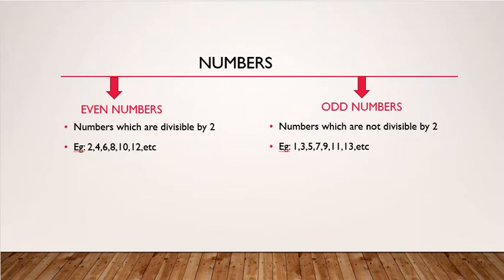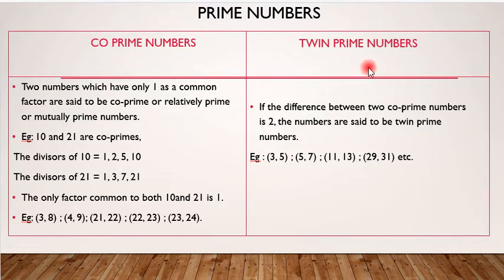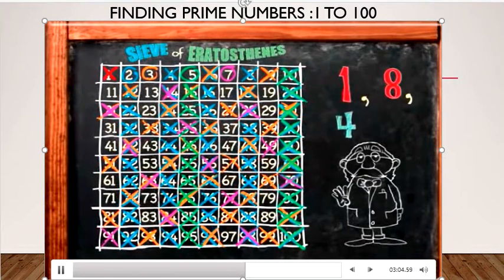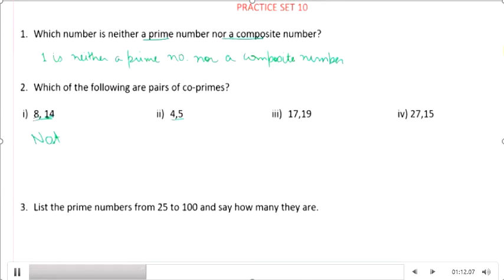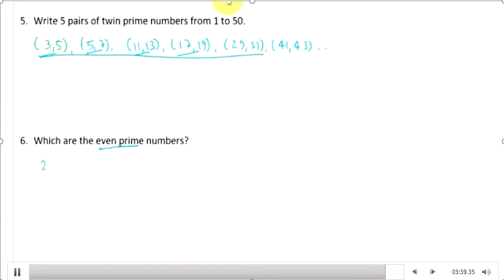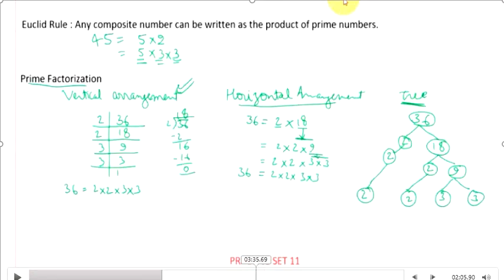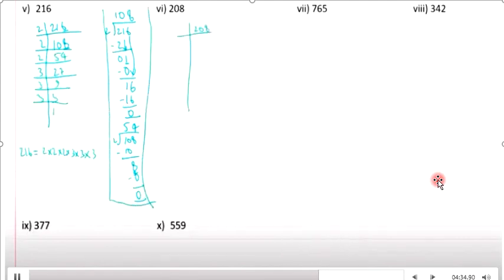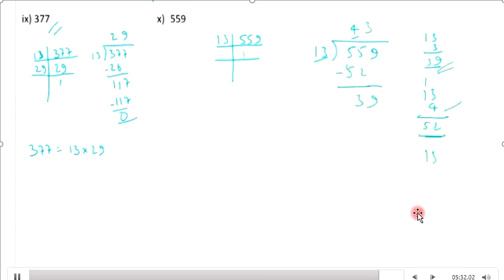7th Maths | CH 3 | HCF and LCM | Practice Set 10,11 | Maharashtra State Board.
This Video is about CH 3 HCF and LCM
Practice set 10 and 11
ModelGuide, Model Guide, modelguide, model guide.
You will find the best explanation only in Model Guide
No other video you can find such a good explanation
So they will also benefit from it.